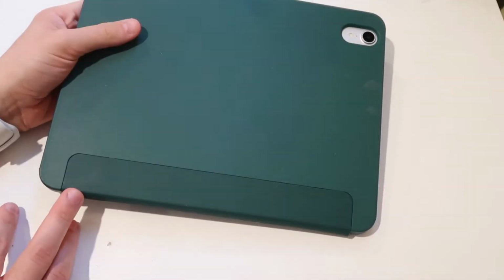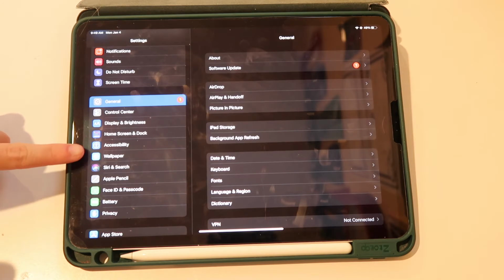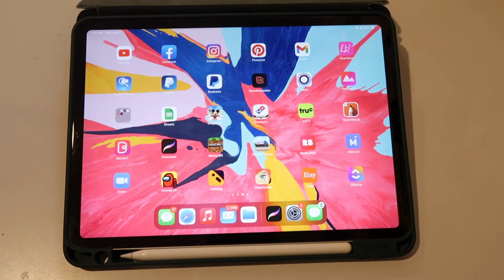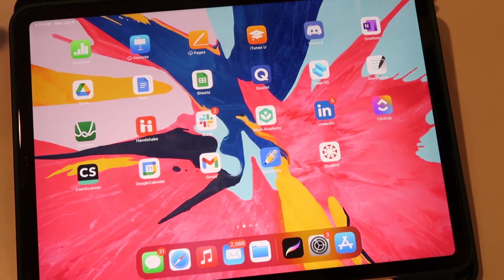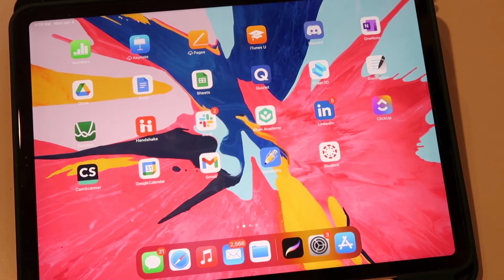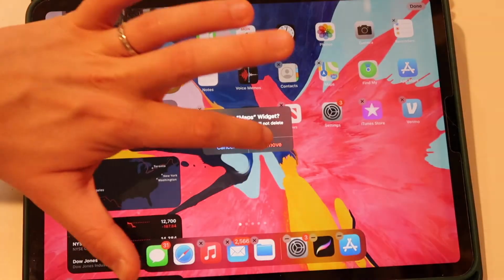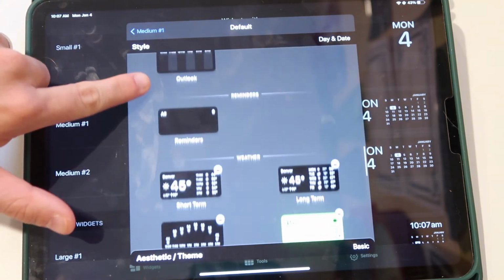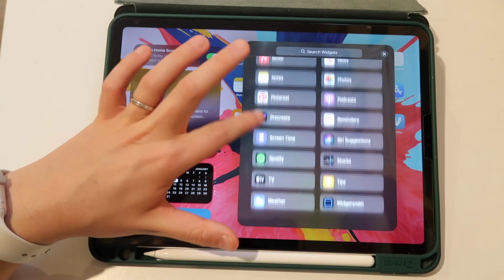ORGANIZE & CUSTOMIZE Your iPad *fast & easy* // Student Tips & Tricks // Productivity & Organization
Hey everyone!

Welcome to my 2021 iPad Customization for the 2021 spring semester. I am so excited to show y'all some tips, tricks, and advice on how to customize and organize your iPad as a student! Having an organized and aesthetic iPad is essential for studying and productivity. In this video I show you how to organize your iPad and apps, add and change widgets, and more! If you are on a time crunch, aren't patient, or simply want to quickly and easily organize your iPad, this video is for you!
Try Honey to get discounts on online purchases
xoxo, Madison